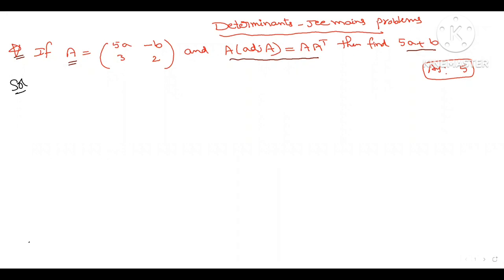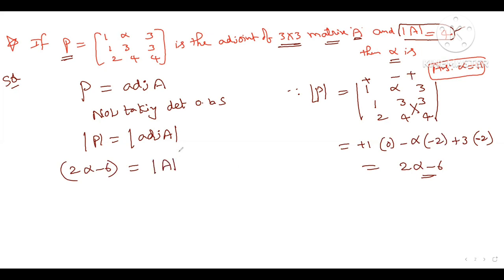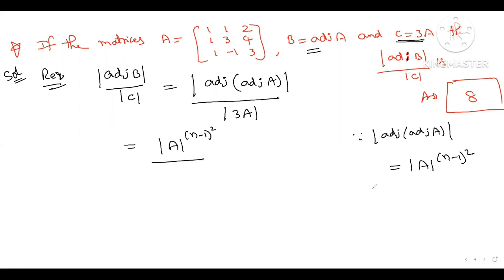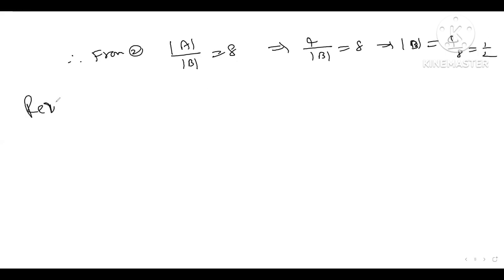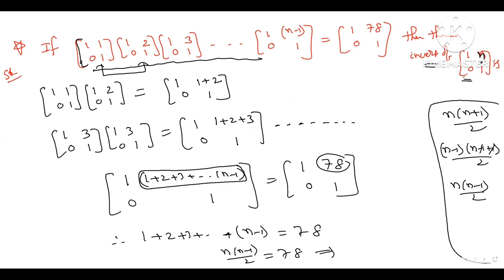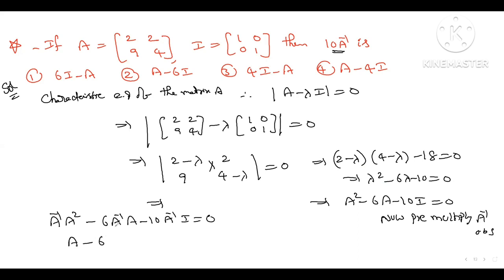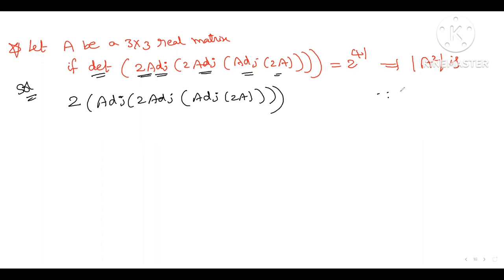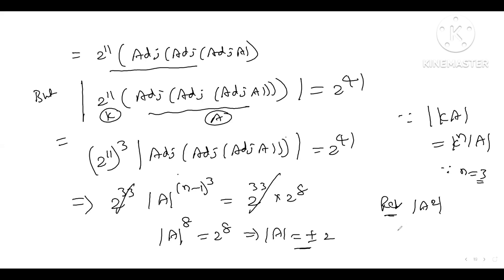DETERMINANTS PART1 JEEMAINS PREVIOUS YEARS